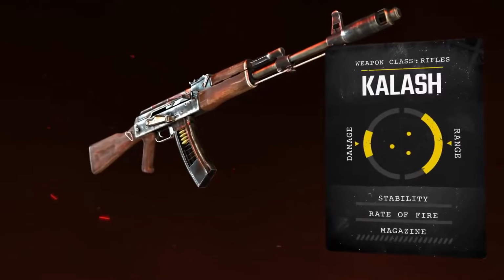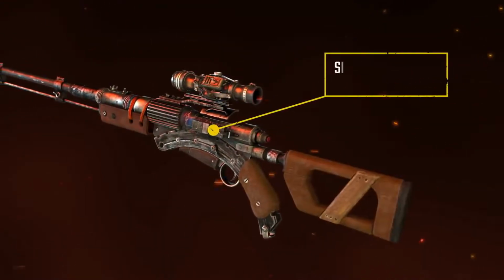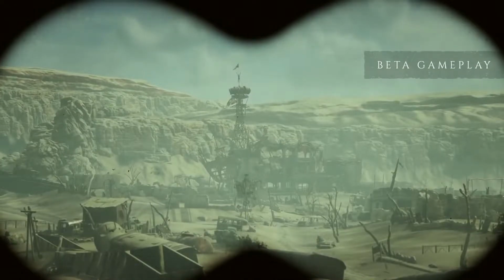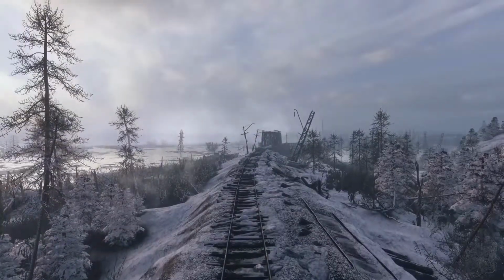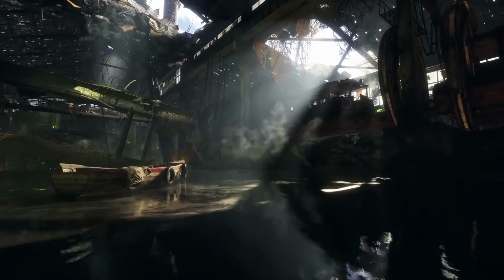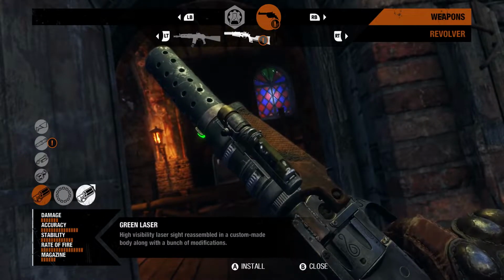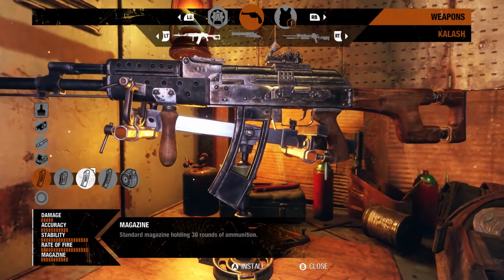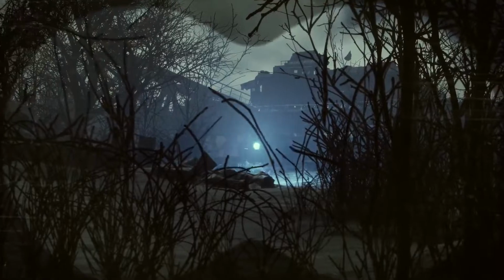METRO EXODUS - New Gameplay Walkhthrough (Upcoming FPS Game 2019)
Here is the METRO EXODUS New Gameplay Walkthrough Part 1. this is FRS Game 2019. Share your thorught and like also subacribe.

PS4, Xbox One & PC

Metro Exodus is an upcoming first-person shooter video game developed by 4A Games and published by Deep Silver. It is the third installment in the Metro video game series based on Dmitry Glukhovsky's novels. It is set to follow the events of Metro 2033 and Metro: Last Light.